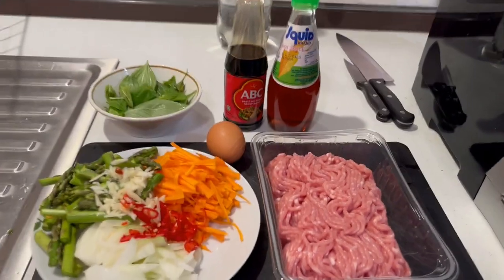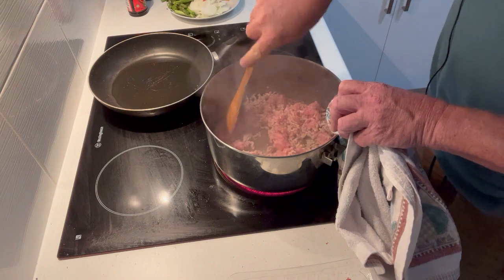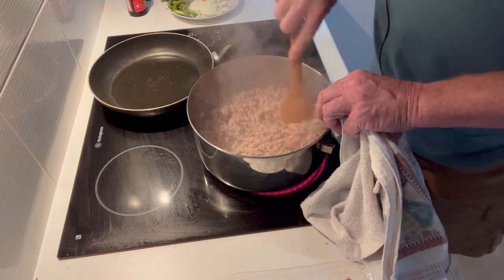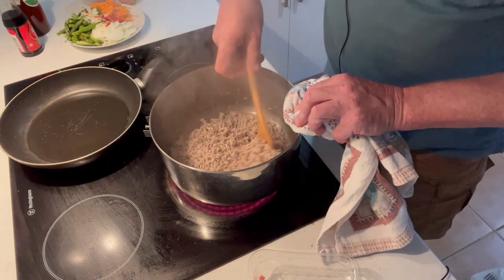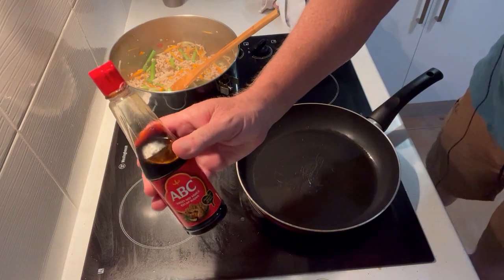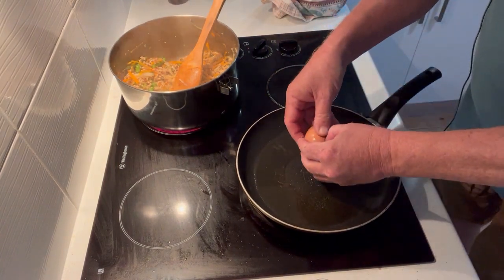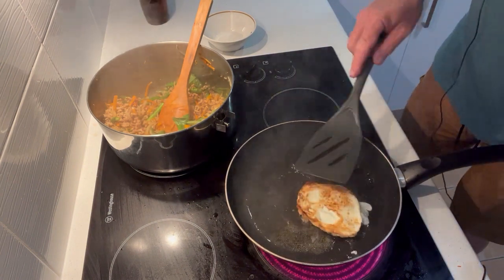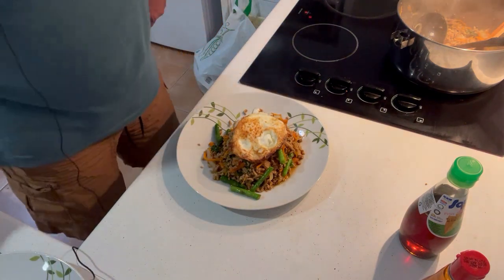Pad Kra Pao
Red Nomad cooking. Pad Kra Pao (pork mince cooked with baisil and topped with fried egg).